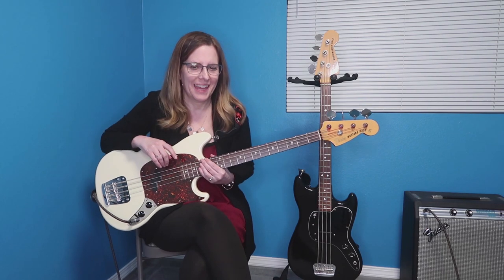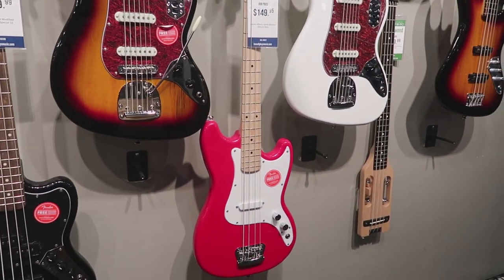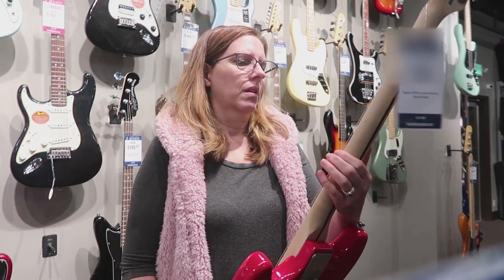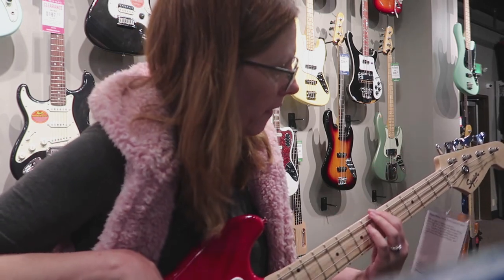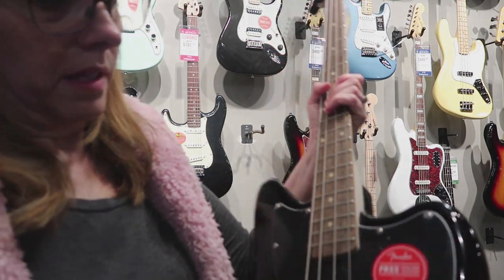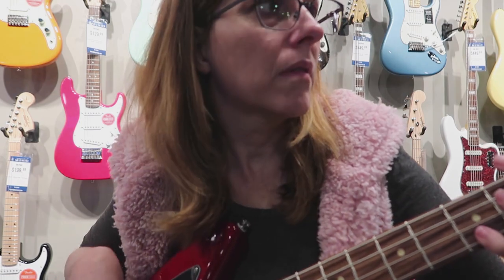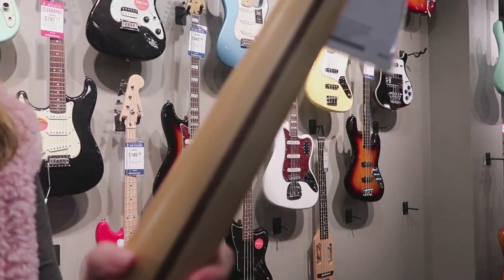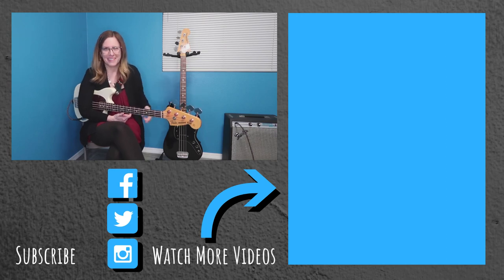Checking Out 3 Squier Short Scale Basses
In which I go to the music store to check out the Squier Bronco and Jaguar basses and I tell you what I think.

In which I start setting up my home studio be setting up the Mackie MRmk3 Series Studio Monitors.

Mackie CR5BT - 5" Multimedia Monitors with Bluetooth (Pair)

American Performer Fender Mustang bass:

Great bass to get you started Squier by Fender Bronco Bass:

Ibanez acoustic electric bass:

Pedaltrain Classic JR. Pedal Board with soft case:

Big Muff distortion pedal:

Polytune tuning pedal:

Boss NS-2 pedal:

Roland instrument cable:

Mackie in-ear drivers: